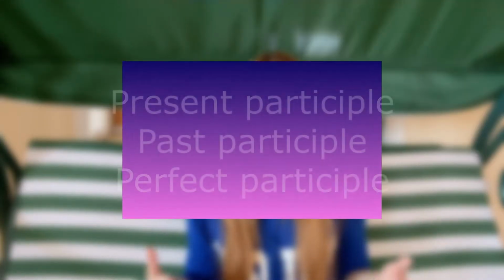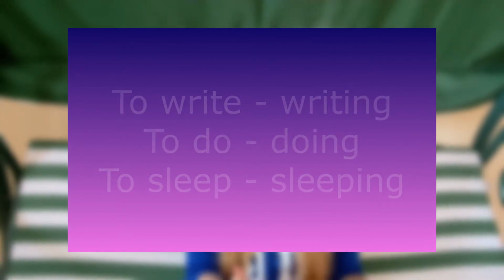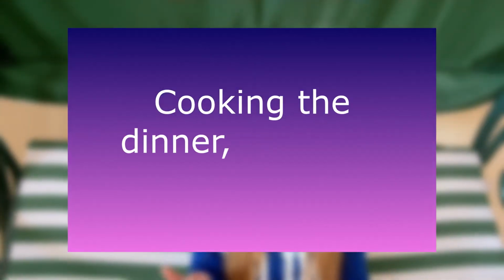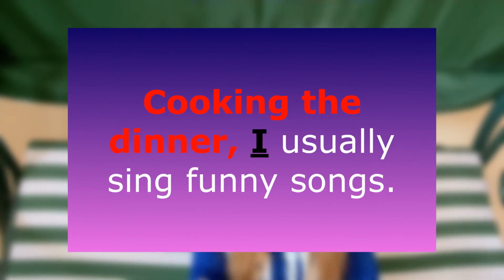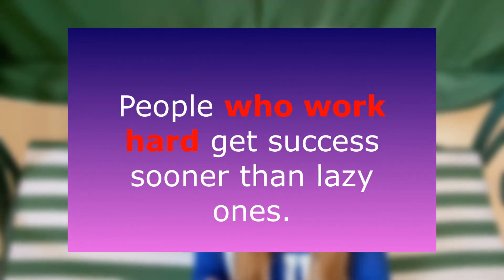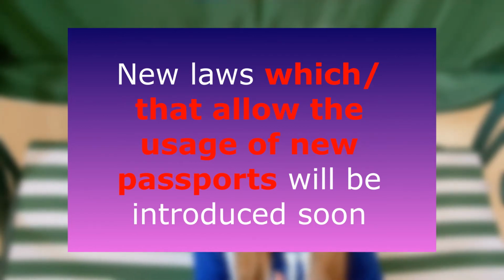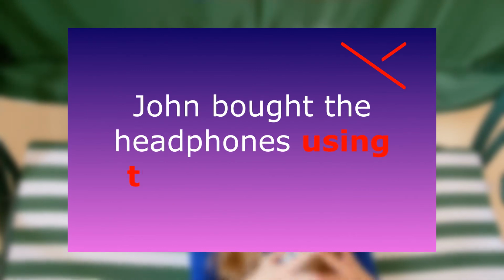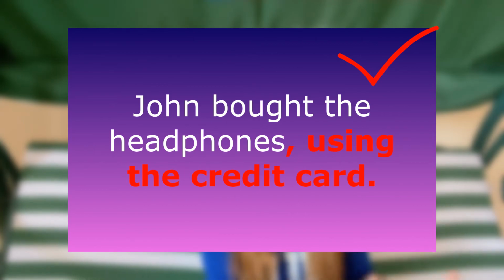IELTS Grammar: Present Participles for Band 7+ Writing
Hey there! In this video, I've decided to show you something important - the participle. You know, if you're going to write an essay in IELTS, you have to use complex grammar structures, and the participle is one of them. Here we will talk only about the present participle. In the next videos, we will cover past and perfect participle as well.